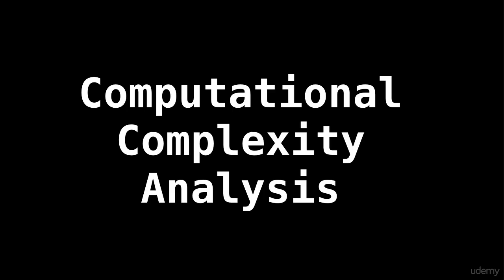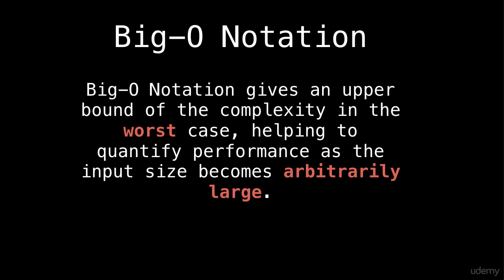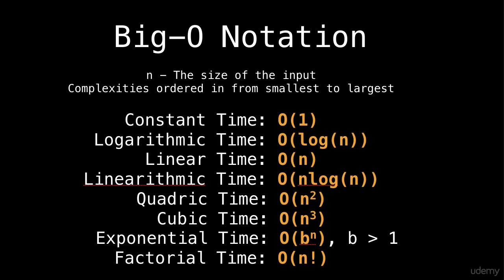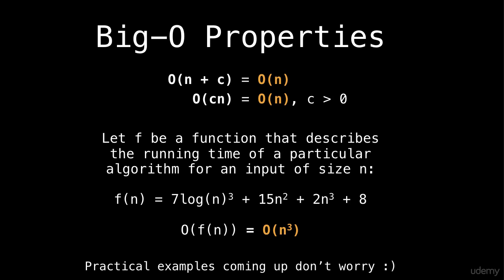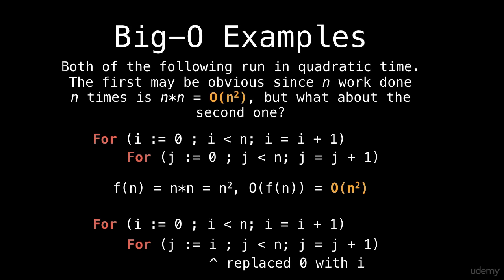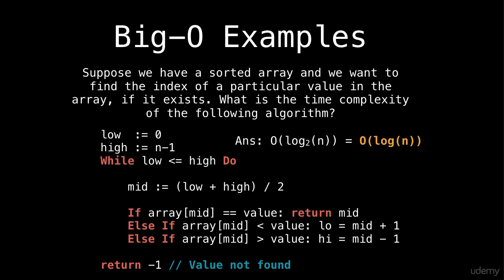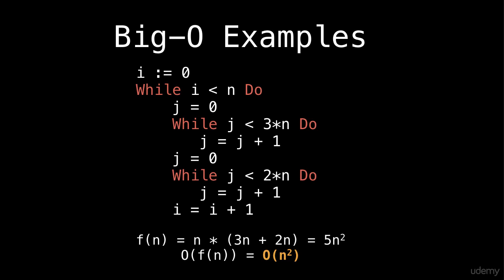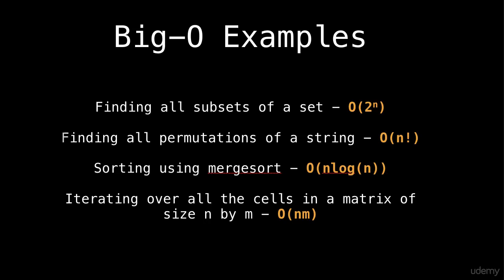1.2 Understanding timespace complexity